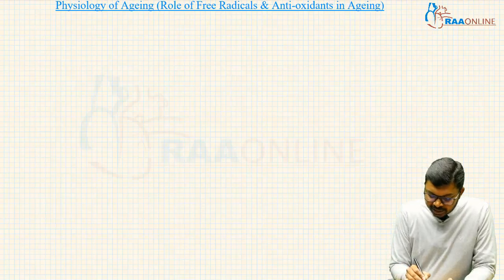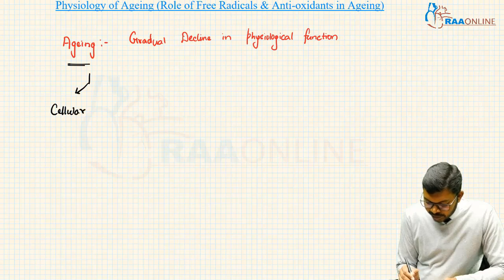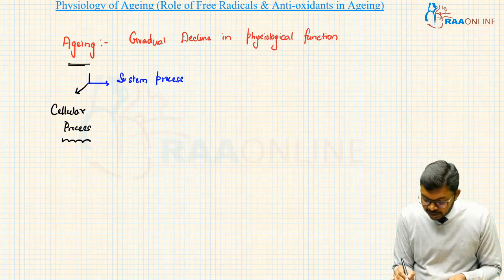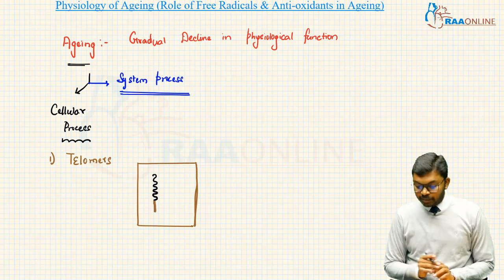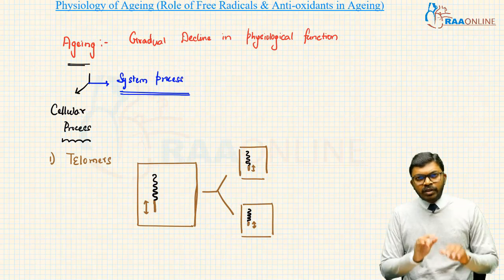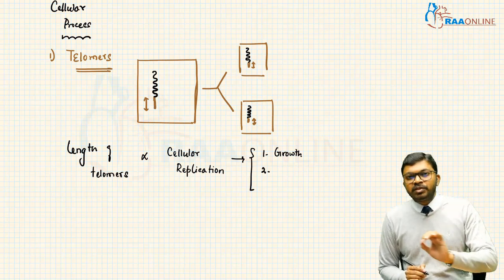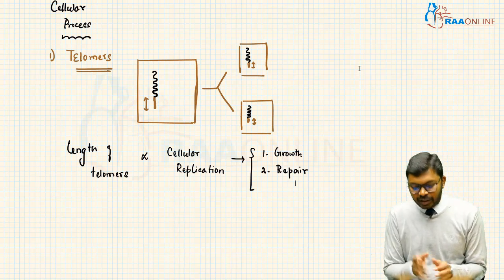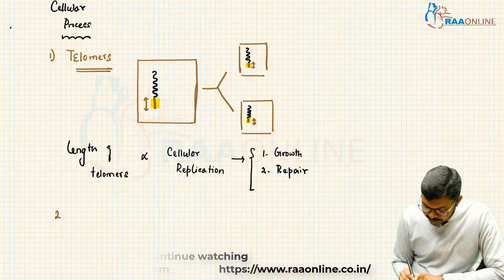Physiology | Physiology of ageing (Role of free radicals & anti - oxidants in ageing) | Raaonline